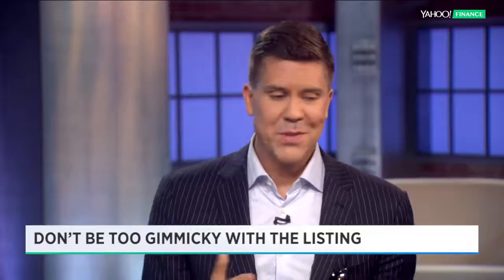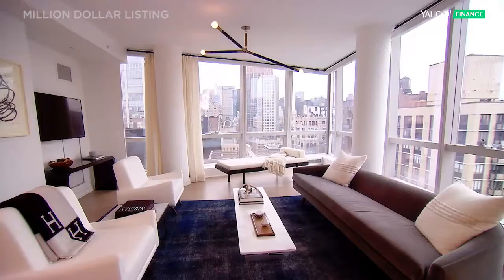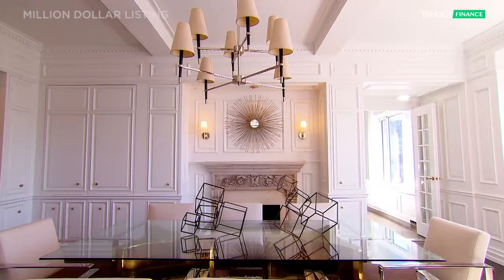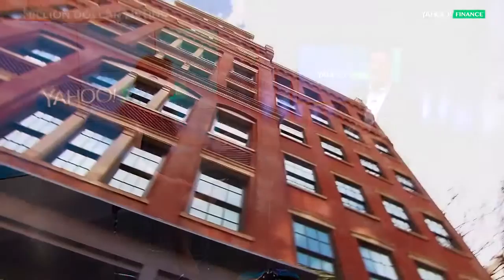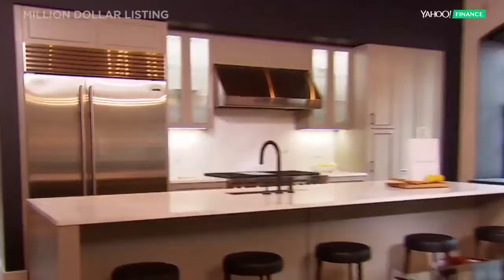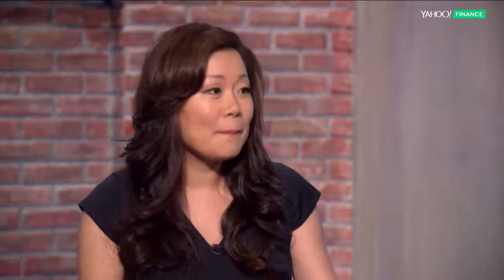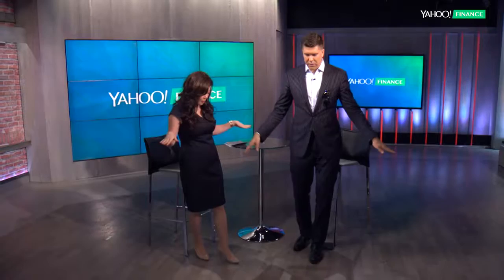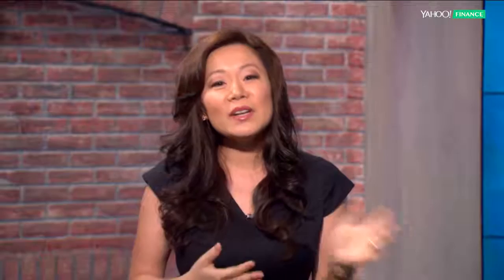Secrets to selling your home from Million Dollar Listing top broker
Fredrik Eklund of Bravo's 'Million Dollar Listing New York' joins Jeanie Ahn at Yahoo Studios to share his top tricks in selling a home quickly